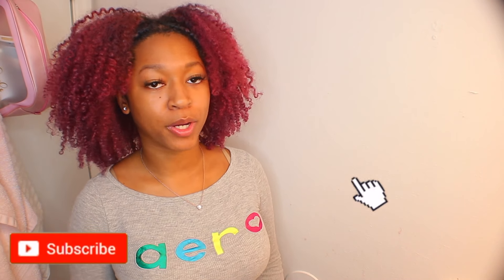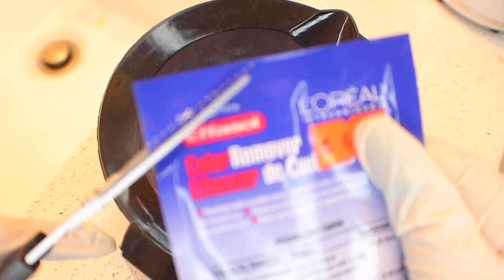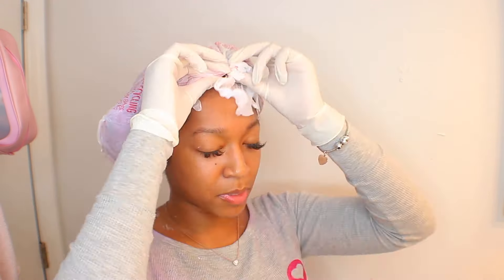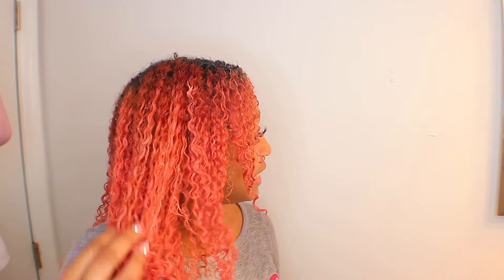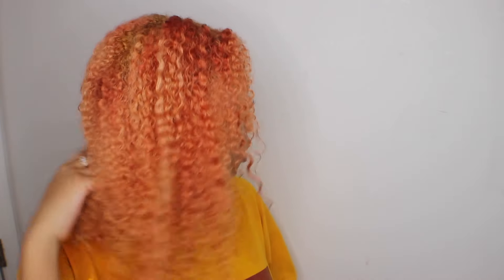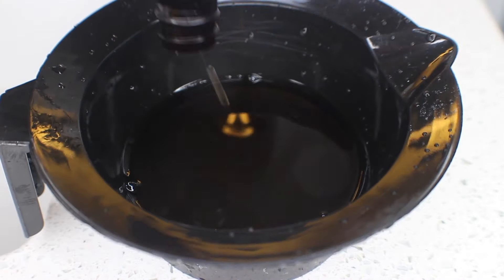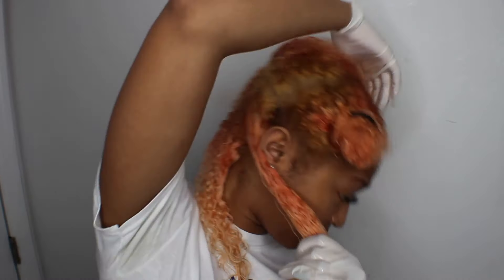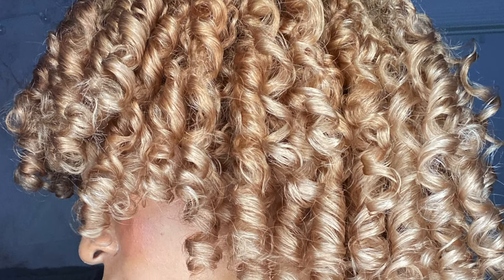Going From Red to Blonde | Bleaching my hair!!!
Watch me in 1080p! In this video, you guys get to see me bleach my hair. This is my second attempt at blonde and it was finally worth the damage. Hopefully, this catches Brad Mondo...
Thank you guys so much for your consistent support. I really appreciated it.

Products used:
Loreal color removal
BW bleach
Clairol Developer 30 & 20
Wella T11, T15, T18